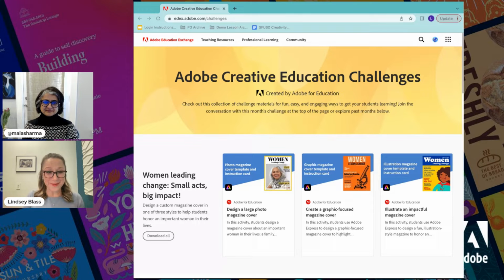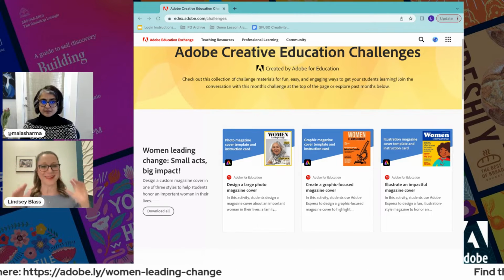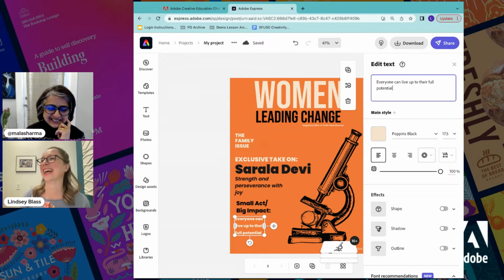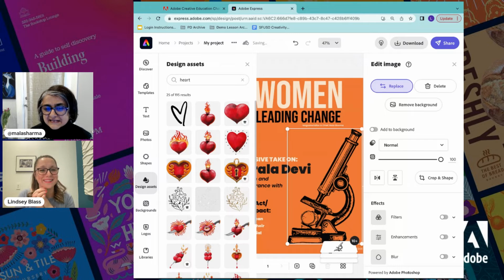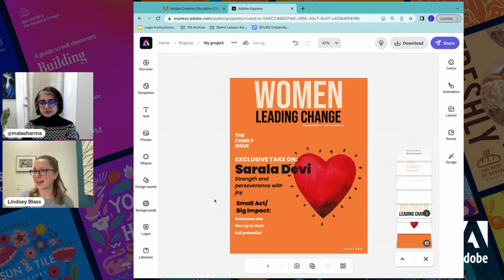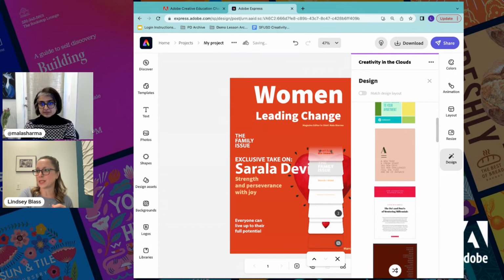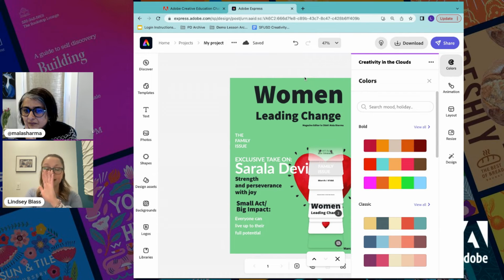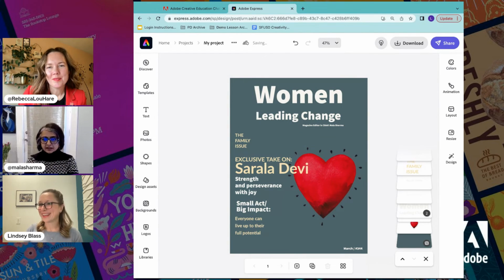Celebrating Women Leading Change | The Adobe Creative Educator Livestream Show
Mala Sharma, VP & GM Creative Cloud at Adobe, joins the Adobe Creative Educator live stream to discuss women leading change in and out of the classroom.